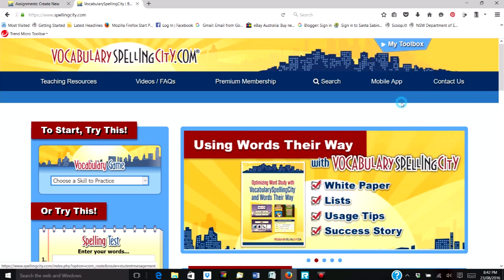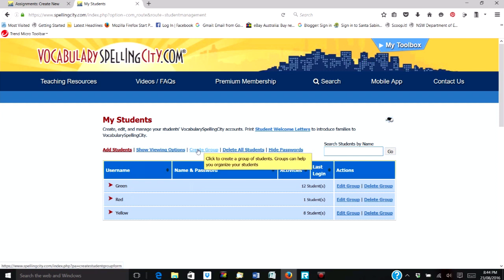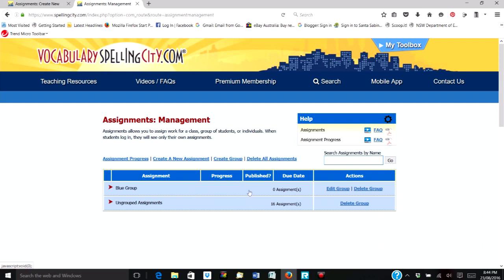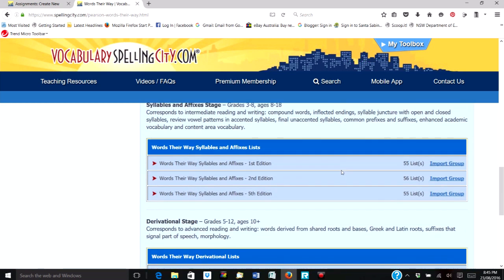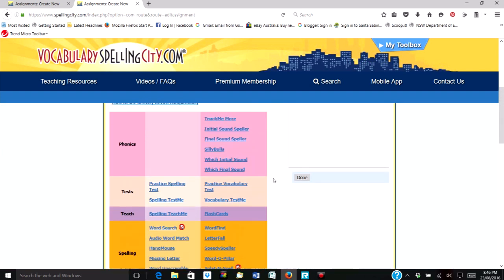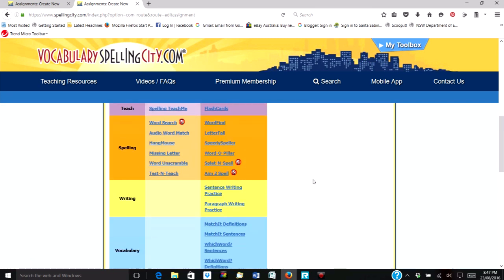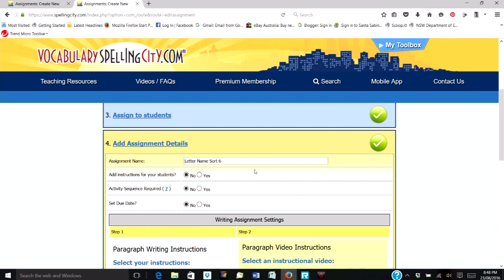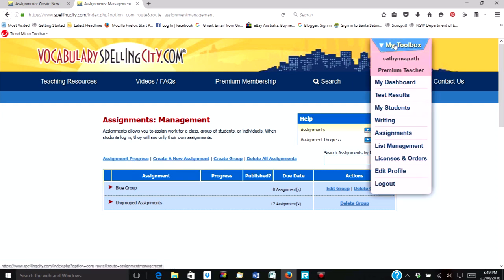Setting up Spelling City for the first time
This video explains how to add students, create groups and lists to support students. This is helpful when using this program for the first time.